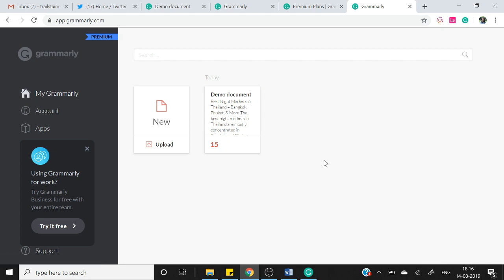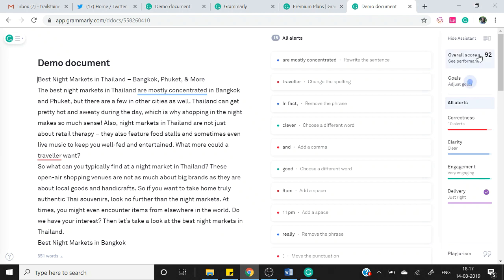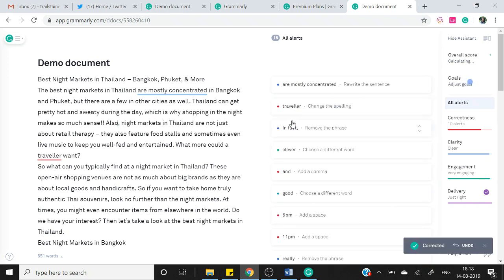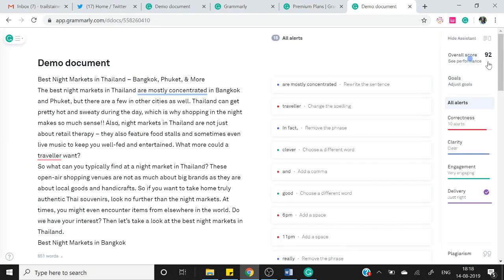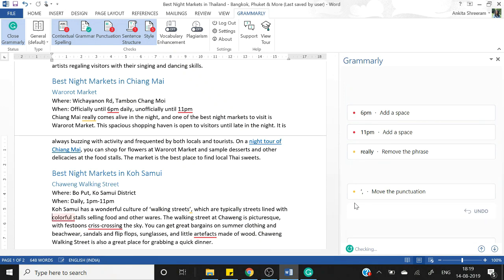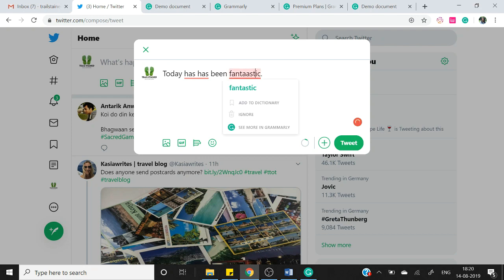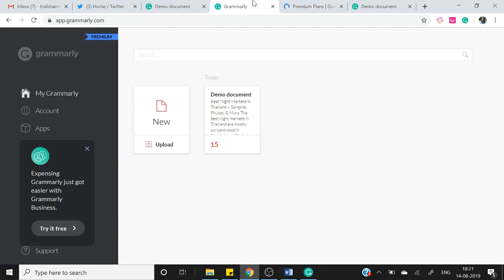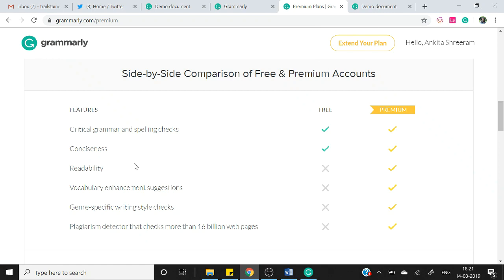Grammarly Review 2019: Is it worth it? How to use tutorial with free & premium review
Grammarly Review 2019: Is it worth it? How to use the Grammarly App tutorial with free & premium review.